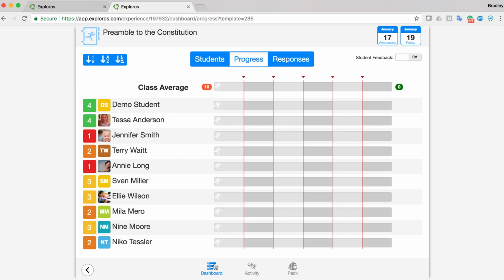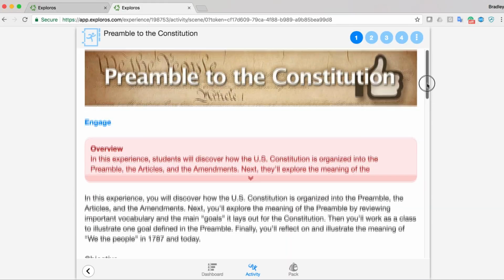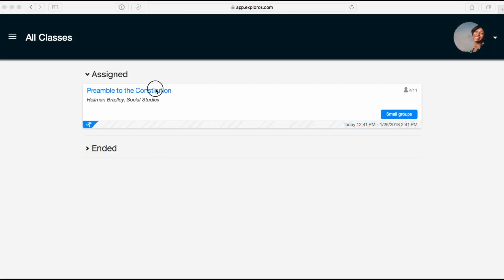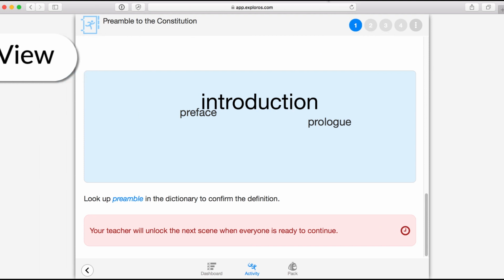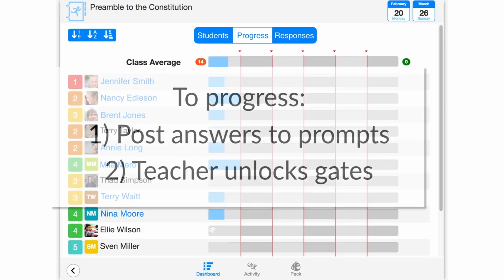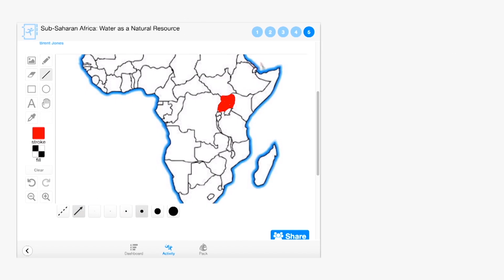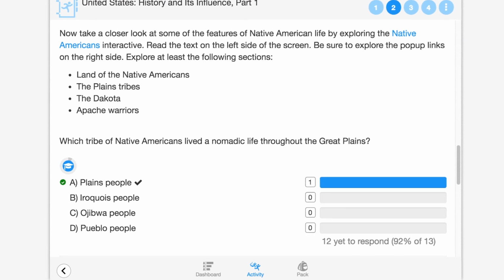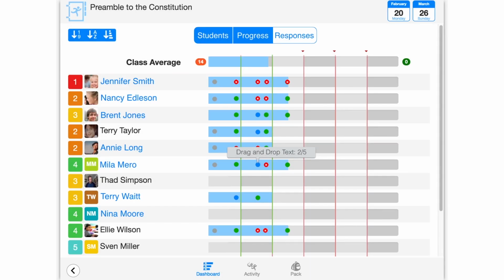Guiding a Learning Experience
Teaching a learning experience, with tips on class management, pacing, and more.